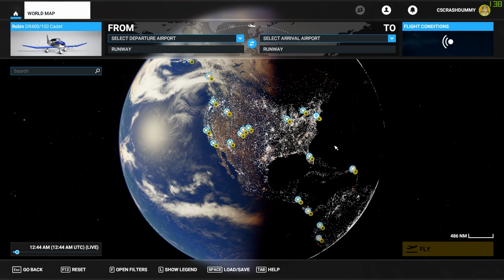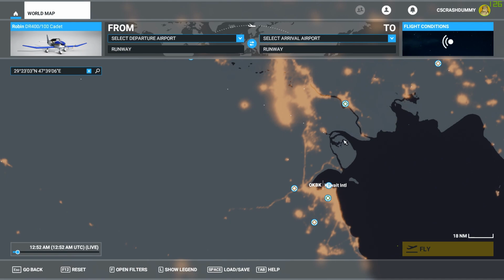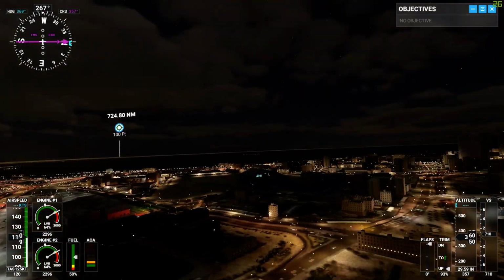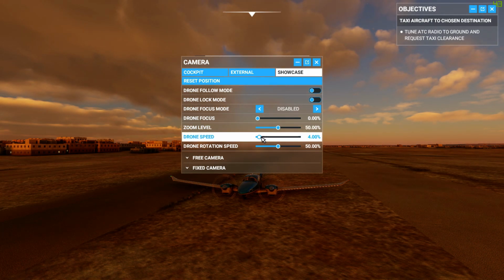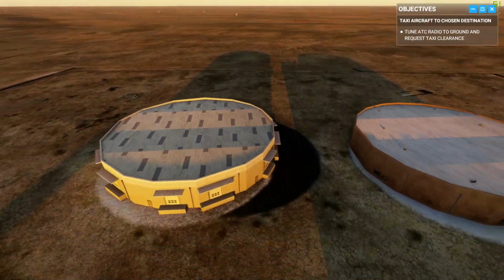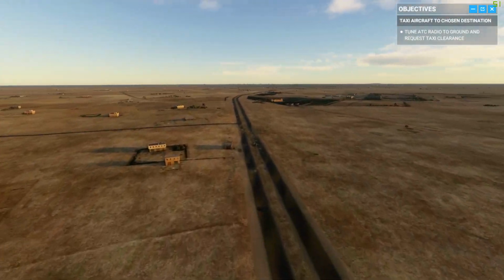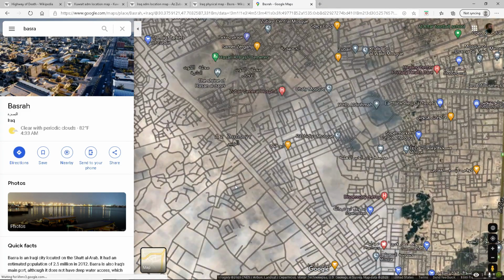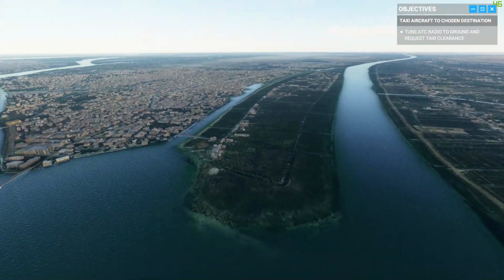The Highway of Death in MS Flight Sim 2020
Highway 80, the Highway of Death, from Kuwait City to Safwan to Basra, Iraq.